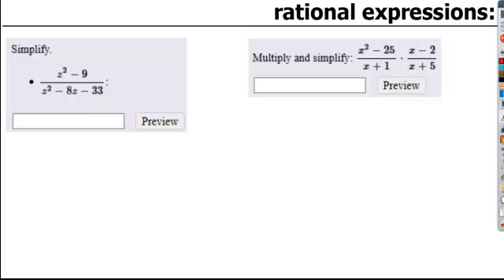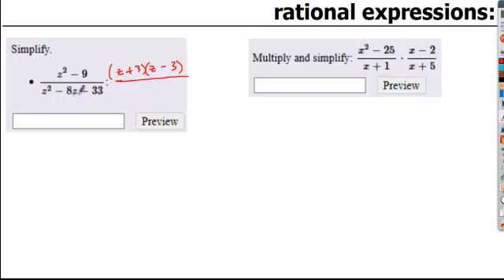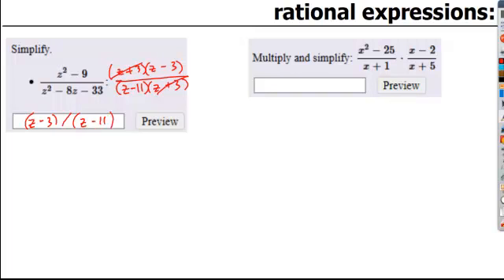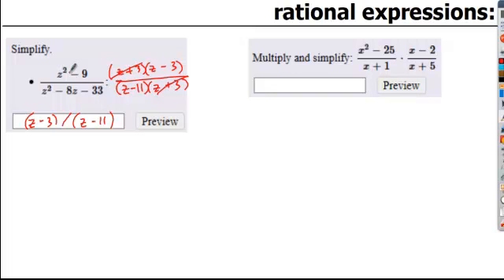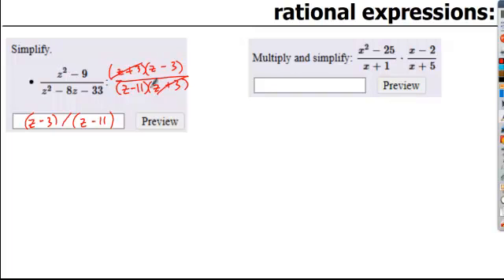1 6alg2 234979